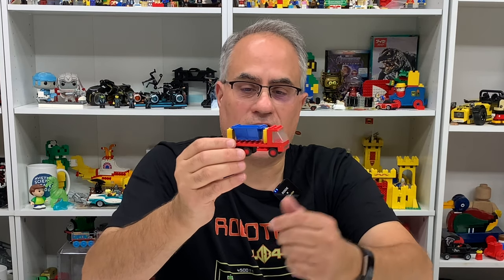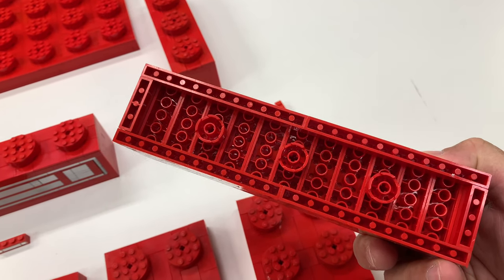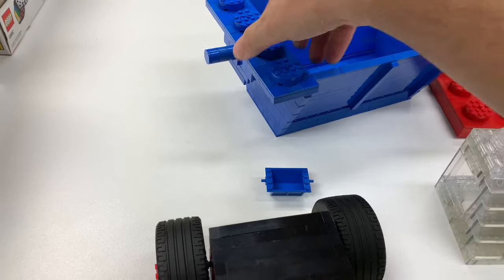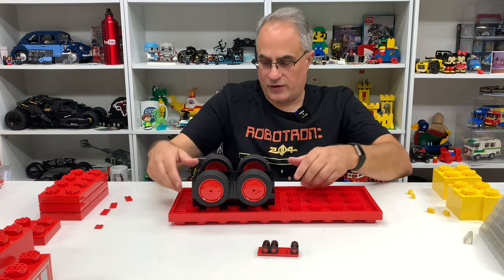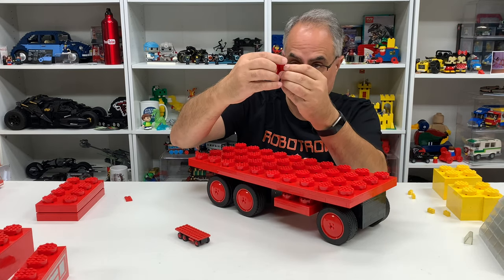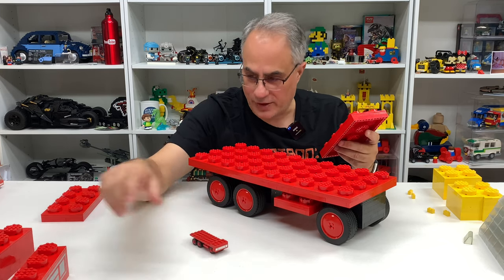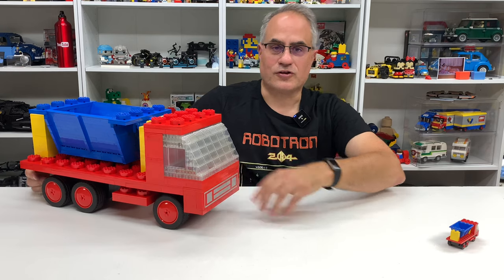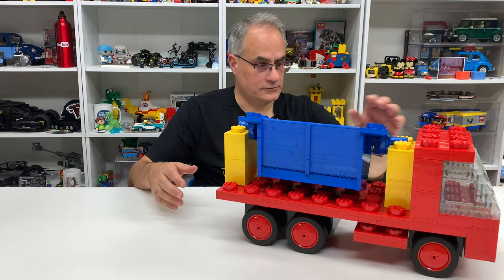Building the World's Largest LEGO Tipper Truck! UCS Set 435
The year of the tippertruckarmy has led to this - the UCSTipperTruck. I 6x build of set 435. Of course it is built with bricks made to be 6x the Width, Length, and Height of the corresponding LEGO piece. That is actually 216 times the volume! In this video I show it to you and each piece that was made to represent the original 17 pieces. Then I build it and give you my thoughts. on it. I will be taking this to BrickFair Alabama in 2022 so people can see it in person - along with the every growing Army of Tipper Trucks - which currently numbers 440.

Closing Song "Joseph Olson" by They Might Be Giants

📭 Mail to:
BrickTsar
66 Fire Tower Rd NW #  264